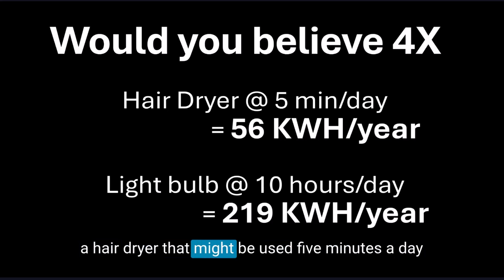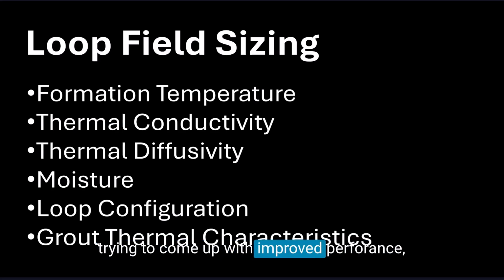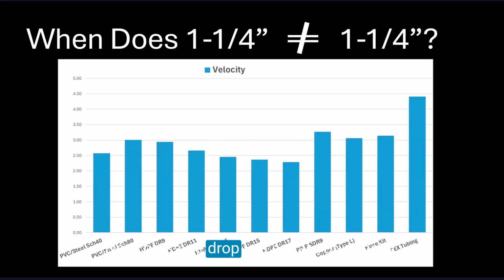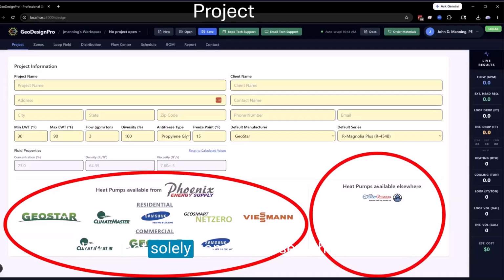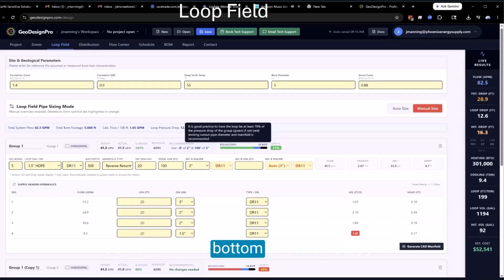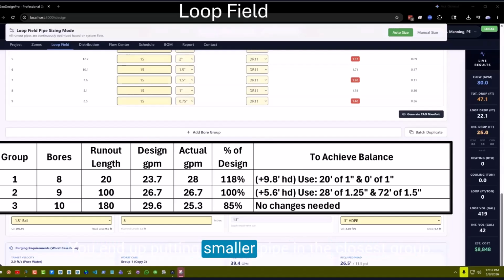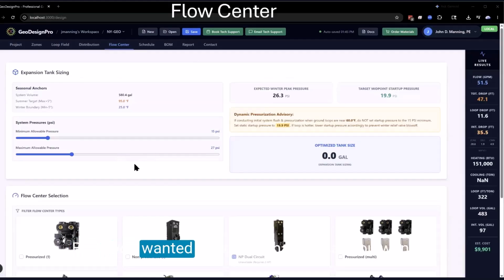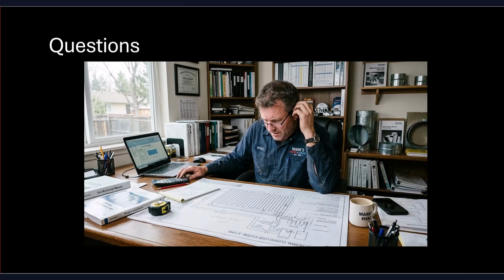Mastering Geothermal System Design with GeoDesignPro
We were thrilled to accept the invitation from Galen Staengl, Founder & Principal at Staengl Engineering, to present this special Lunch & Learn session! Staengl Engineering is a true leader in the art of geothermal system design—be sure to check out their incredible work at staenglengineering.com.

We had the privilege of sharing some of our deep Geothermal Perspectives with their team, as well as reviewing our exciting new, high-speed cloud software, GeoDesignPro. You can try out the tool for yourself at geodesignpro.com.

In this presentation, we break down the critical differences between traditional cooling towers and geothermal loop fields, diving straight into the common pitfalls of "the delusion of precision" in engineering. We explore how variations in pipe materials, internal diameters, and antifreeze properties heavily influence pressure drops, and show you how to streamline your entire hydraulic design workflow.

📌 What You'll Learn:
Energy vs. Demand: Why sizing a loop field requires a realistic 8,760-hour energy model rather than standard peak load calculations.

The "Delusion of Precision": Why rounding loop lengths and understanding real pipe internal diameters matters more than multi-digit theoretical calculations.

GeoDesignPro Walkthrough: A step-by-step guide to using the software's Project, Zones, Loop Field, and Distribution tabs.

Automated Features: How the tool utilizes the gold-standard Darcy-Weisbach equation to instantly calculate fluid velocities, optimize loop field balance, and size expansion tanks based on pipe creep over time.

One-Click CAD & Schedules: How to view and export full reverse-return manifold CAD drawings (DXF), equipment schedules, and automated design reports.

🛠️ Featured Design Tools & Software:
GeoDesignPro: geodesignpro.com (Free tool for commercial designers, engineers, and contractors)

Other Mentioned Software: Trane TRACE 3D Plus, Carrier HAP, DesignBuilder, OpenStudio, eQUEST, EnergyPlus, GLD, EED, GHEDesigner, GLHEPRO, TRNSYS, LoopLink PRO.

⏱️ Timestamps:
0:00 – Intro: An Egg vs. an Elephant (The Bad Joke)

0:29 – Cooling Towers vs. Geothermal Loop Fields

0:52 – Energy Sizing Quiz: Hair Dryer vs. Light Bulb

2:12 – The Fundamentals of Loop Field Sizing

3:27 – Thought Experiment: Data Center vs. Office Building

3:57 – The Importance of a Realistic 8,760 Energy Model

6:09 – Overview of Standard Energy Modeling Tools

6:35 – Local Geologic Characteristics & Thermal Conductivity Tests (TCT)

10:57 – Comparing Geothermal Loop Design Tools

11:48 – The Delusion of Precision: Calculations vs. Reality

13:30 – When Does 1-1/4" Not Equal 1-1/4"? (Inside Diameters & Area)

15:41 – Introducing GeoDesignPro: Mission & Interface

16:26 – Hydraulic Calculations & The Darcy-Weisbach Equation

17:34 – Extensive Pipe Material Library & Antifreeze Impact

18:44 – Automated Pipe Size Selection Logic

19:19 – Comprehensive Software Features Summary

20:31 – GeoDesignPro Platform Walkthrough: Project & Zones Tabs

21:18 – Built-in Heat Pump Options & Book Tech Support Feature

21:42 – Sizing Systems and Overriding Default Values

22:04 – Eliminating Balance Valves through Smart Loop Balancing

22:42 – Generating & Exporting DXF Manifold CAD Drawings

22:49 – Managing Flow Rates and Pressure Drops

24:00 – Expansion Tank Sizing & Polyethylene Creep Calculation

24:47 – Flow Center Selection & Redundancy Configurations

25:00 – Equipment Schedules & Electrical Data Population

25:26 – Bill of Materials (BOM) & Cost Estimating

25:48 – Generating AI Narratives & Exporting Reports (PDF/Excel)

26:34 – Conclusion & Q&A Contact Info

Have questions about geothermal loops or need 1-on-1 technical assistance? Use the Book Tech Support feature directly inside GeoDesignPro to schedule a 30-minute consultation.